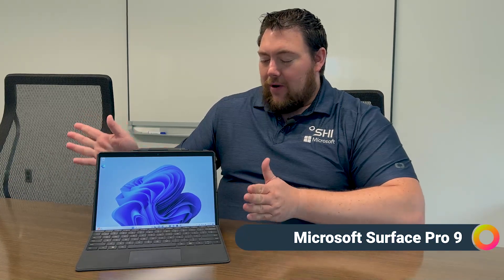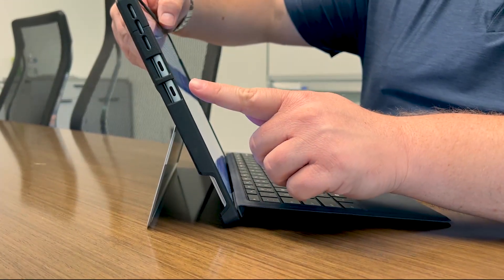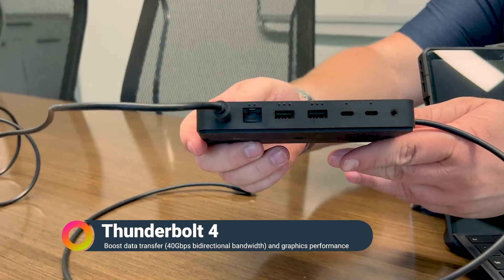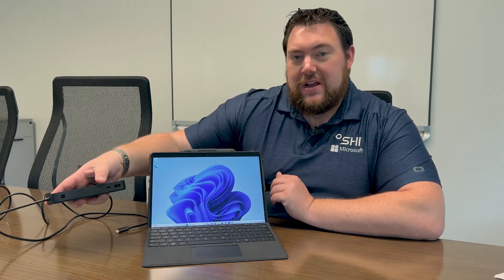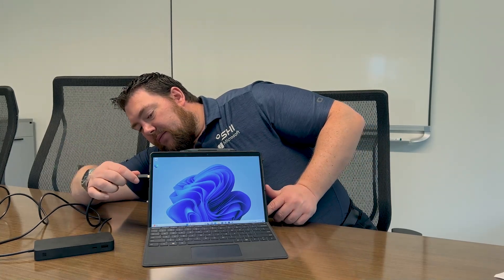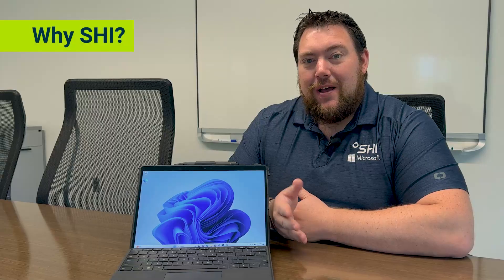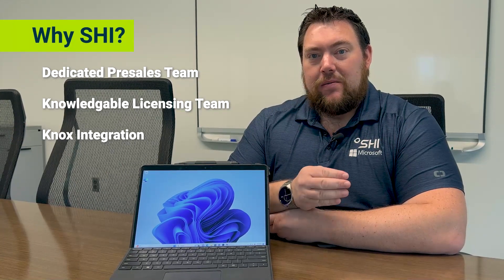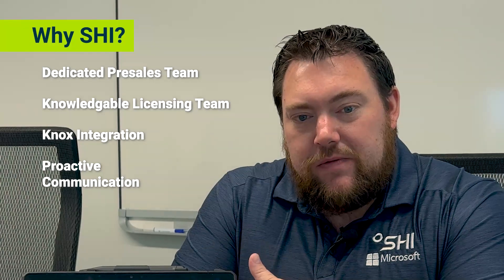Get to know the Surface Pro 9 with Thunderbolt 4 with SHI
Our Technical Specialist RJ showcases the Surface Pro 9 with Thunderbolt 4 and why SHI is your perfect reseller when it comes to all your Microsoft Surface needs.